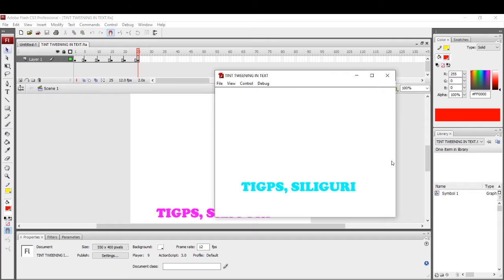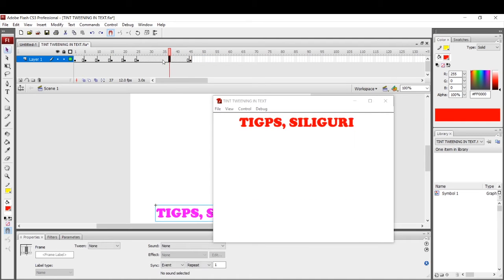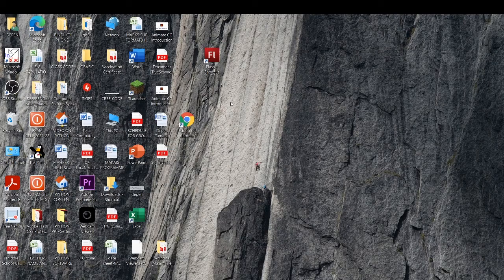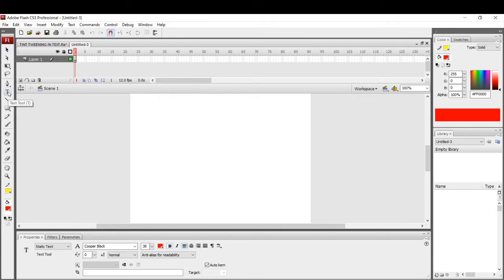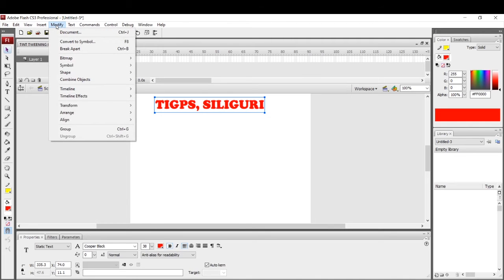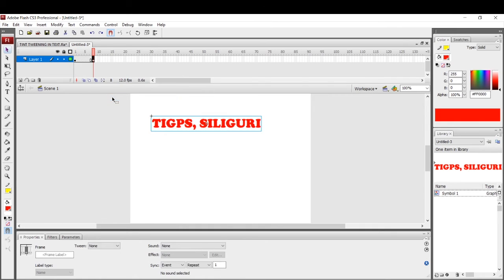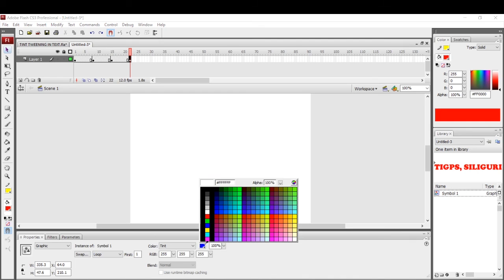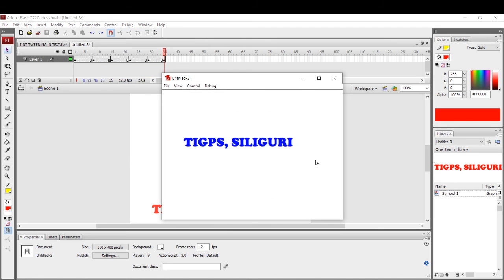PART - 1 _Tint Tweening using Text